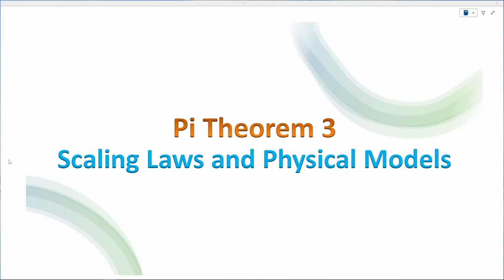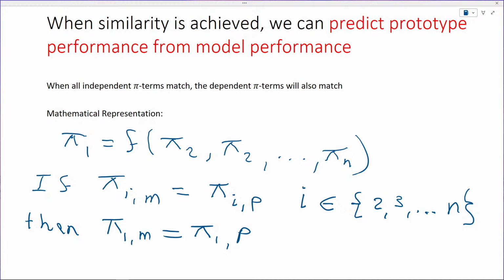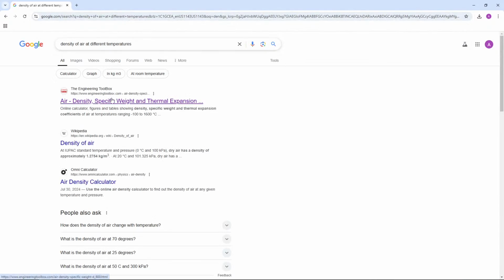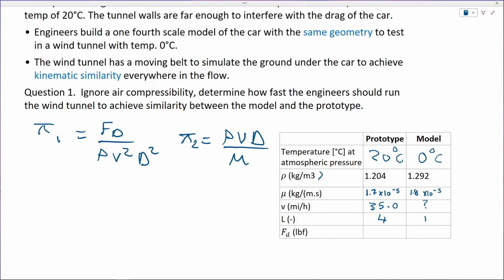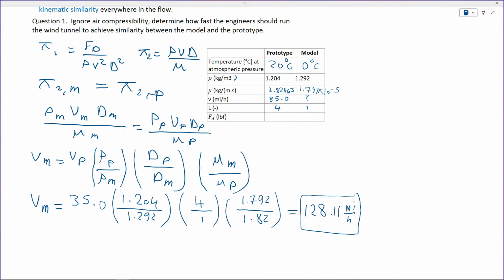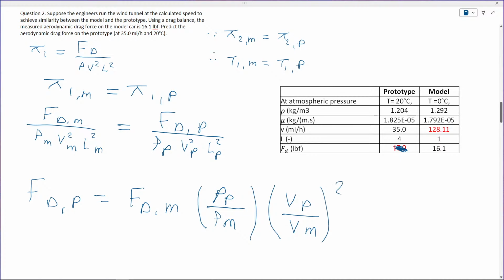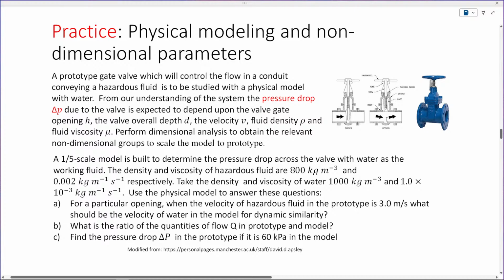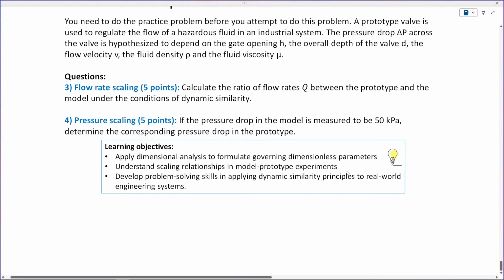DA - Pi Theorem - Part 3: Scaling Laws and Physical Models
00:00 Learning objectives
02:04 Scaling laws
08:24 Example
39:51 Practice problem
47:35: Homework problem
47:33 Homework problem